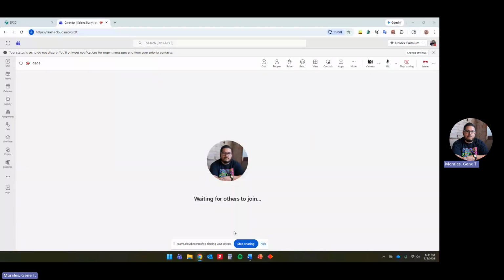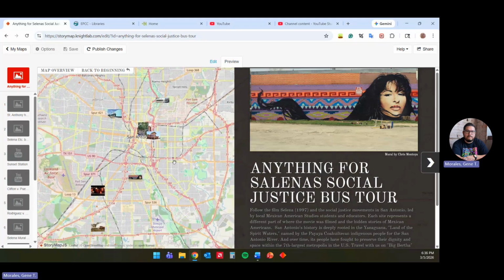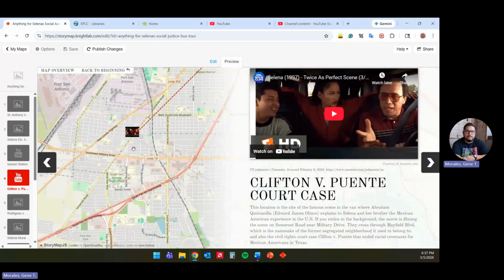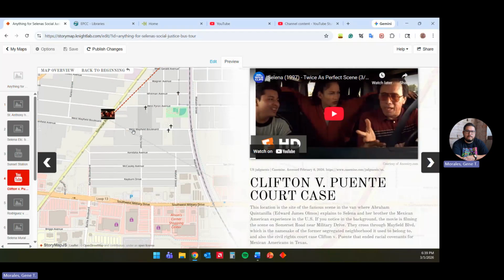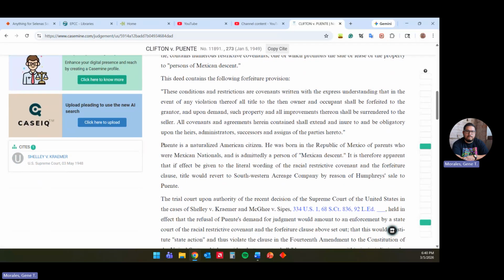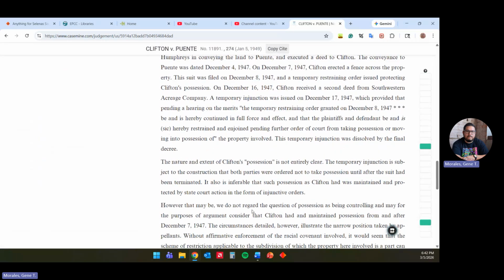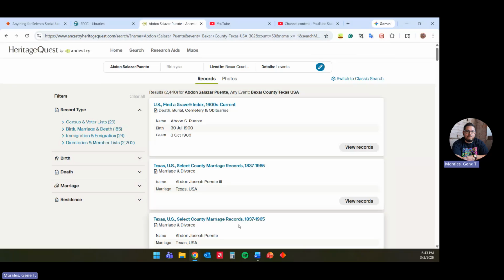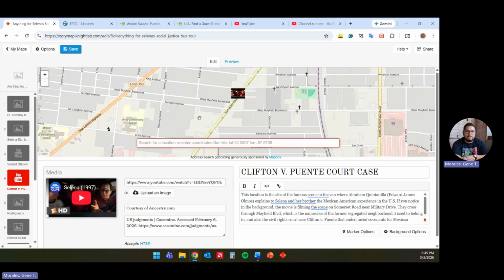Slide 4-Selena Bus y Social Justice Tour Knight Lab Tutorial- Clifton v Puente